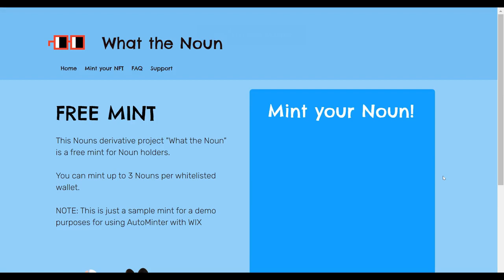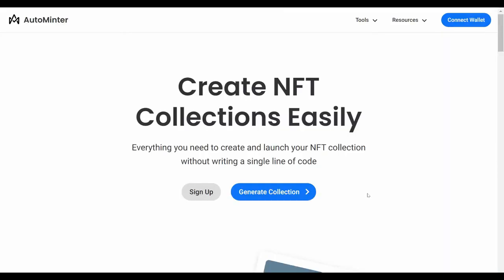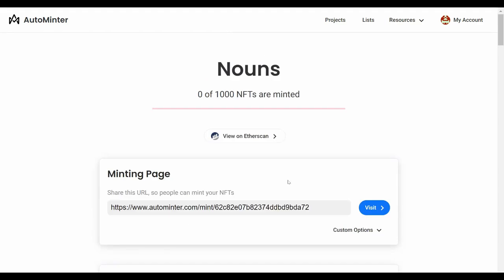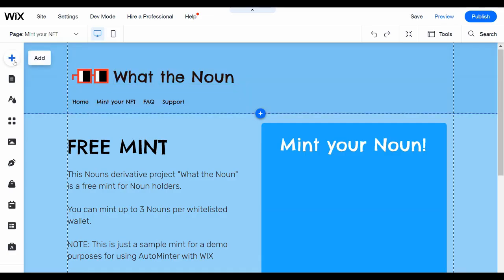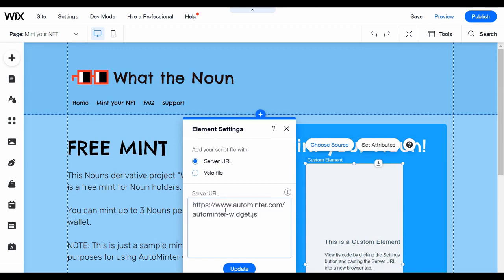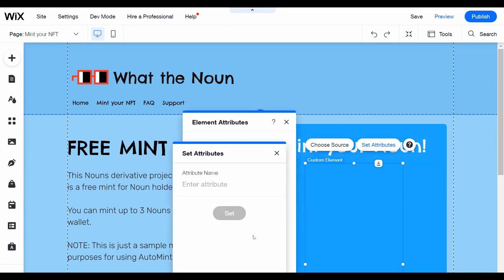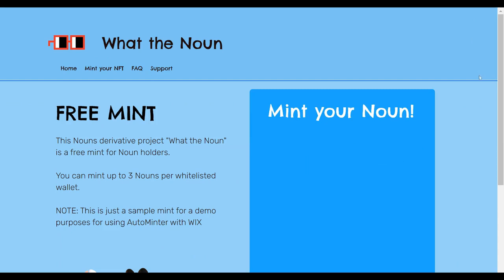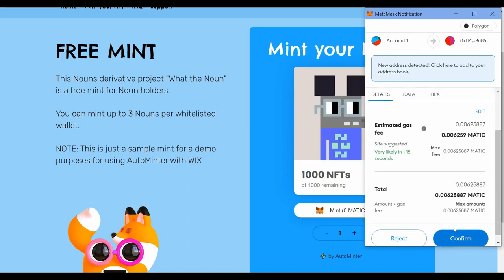How To Create an NFT Minting Website on Wix [FREE No-Code]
In today's tutorial I'll be showing how you can create a website for minting your 10k NFT collection using wix.com for FREE!

We've used AutoMinter to create the NFT Collection and add it to the blockchain (also free)

And in less than 3 minutes embed the NFT mint button into wix or any other website builder.